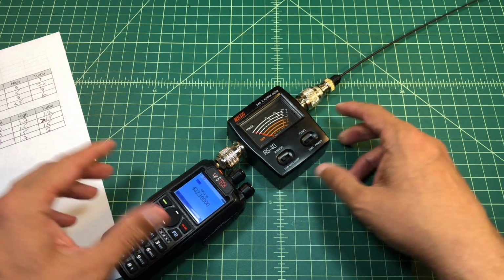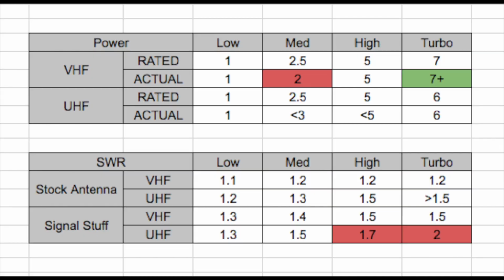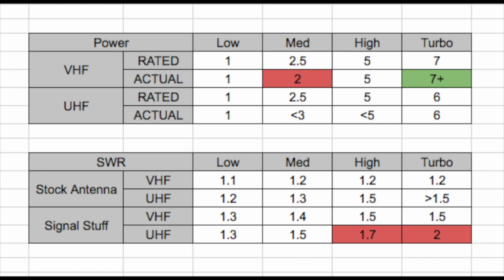BTECH DMR-6X2 Digital HAM Radio Antenna Testing - TheSmokinApe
BTECH DMR-6X2 Antenna Testing - TheSmokinApe

Just a quick video showing some power tests and some SWR test for the BTECH DMR-6X2 Digital HAM Radio.

BTECH DMR-6X2

SWR Meter

Thanks,
TheSmokinApe